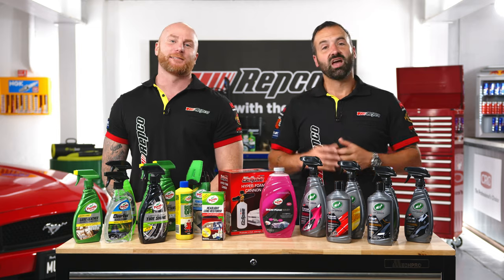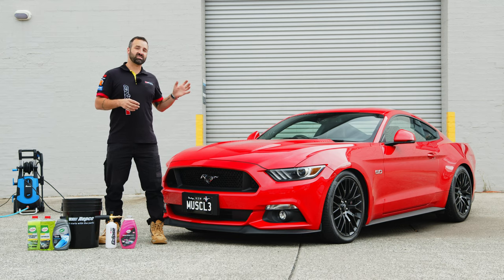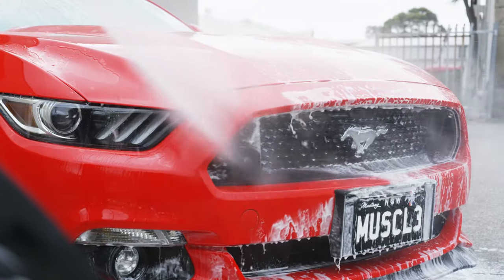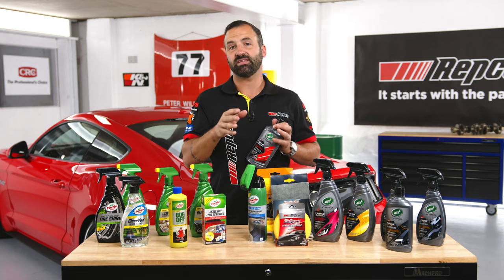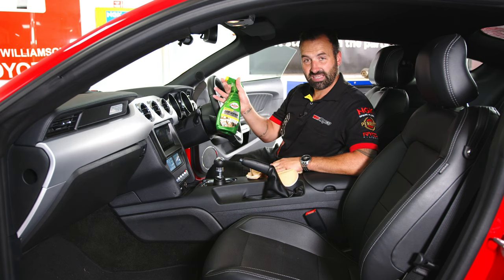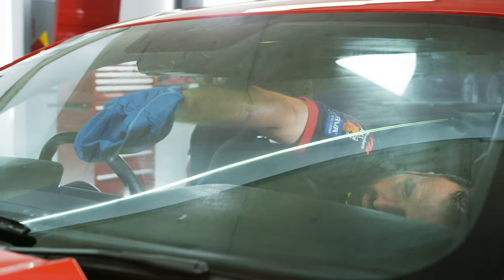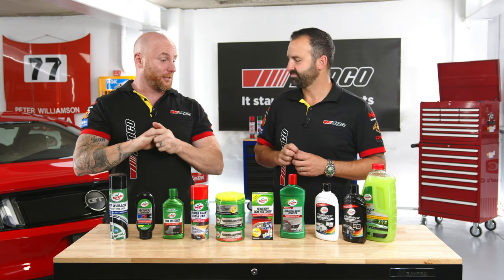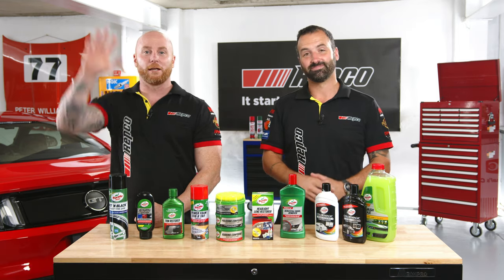Project SuperStang Ep8 Turtle Wax Detail - WIN THIS MUSTANG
In this 9 part series of Upgraded we’re building up a 2017 V8 Mustang GT and at the end of the series we’ll be giving it away to one lucky Repco customer. To get yourself in the draw to WIN, simply purchase anything or use your Ignition Membership at any Repco store and you’ll automatically go in the draw!
Entries are open from 02/11/2020 and close 07/02/2021

Well, the Superstang is looking low, sounding angry and ready to take for its first big drive. But first I think we should give it a top to tyre detail with some quality next gen car care from Turtle wax.

We’re going to be cleaning it thoroughly for it’s next owner. If you want to be the next owner, you could be!! We’re actually giving this away to one lucky Repco customer - simply purchase anything or use your ignition membership in store for your chance to WIN!